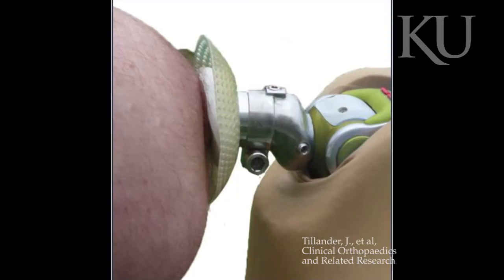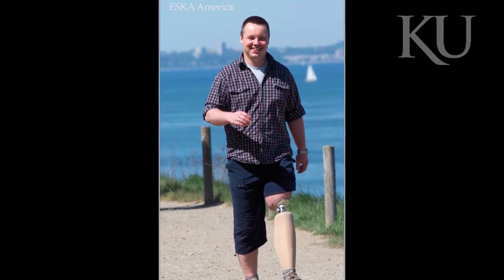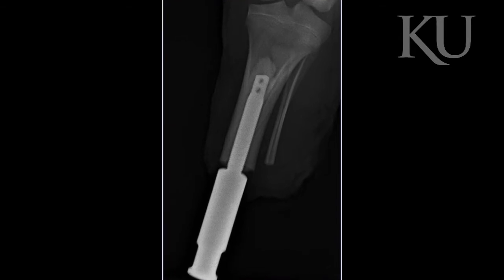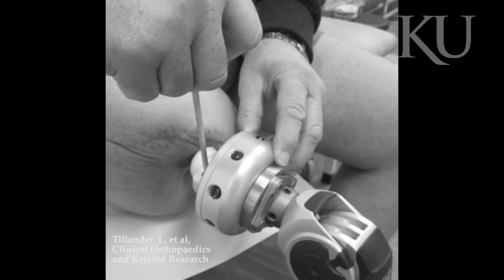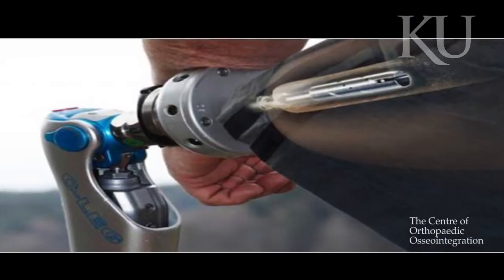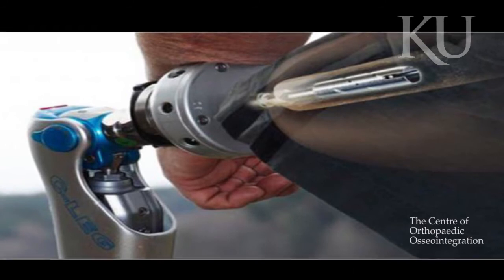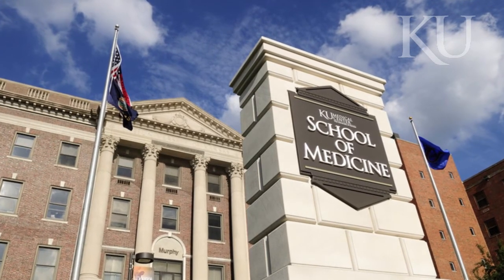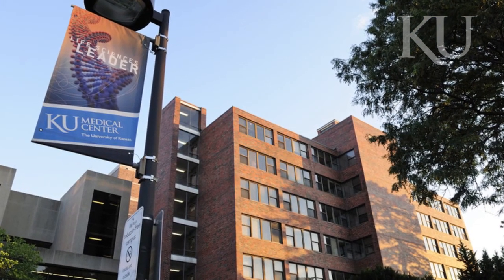Graduate Research Student Profile: Kevin Colbert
Kevin Colbert, a master's student in bioengineering, works to improve the comfort, control, fit, and safety of prosthetics for amputees.

Conventional prosthetics exhibit problems with skin soreness and skin irritation, limiting the amount of time and distance an amputee can walk. An exo-prosthesis can eliminate these problems.

KU is among a select number of universities pursuing prosthetics research.

Colbert's research was featured in February 2013 at the Capitol Graduate Research Summit in Topeka, Kan. This event provides an opportunity for graduate students from KU, KU Medical Center, and other universities in Kansas to showcase for legislators Topeka the latest research under way in the state.